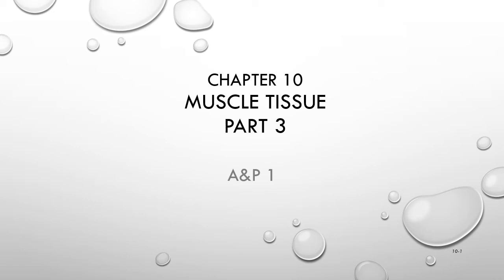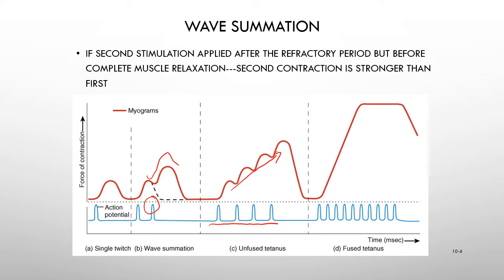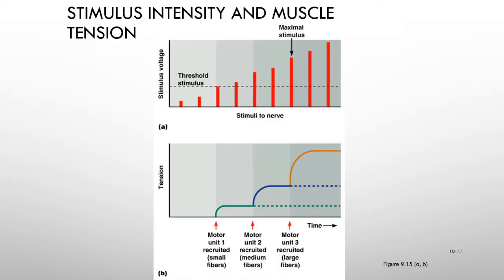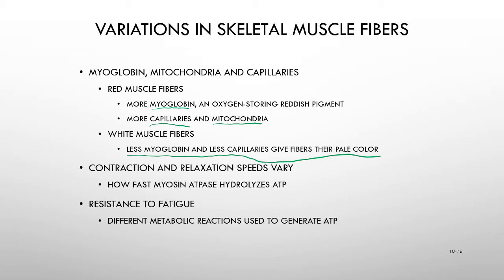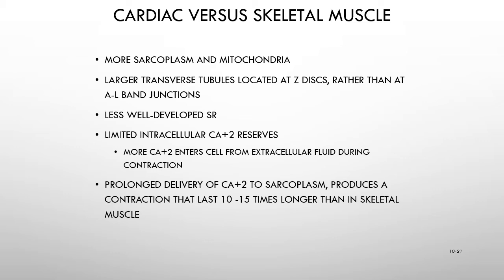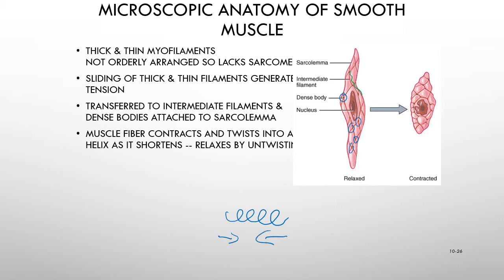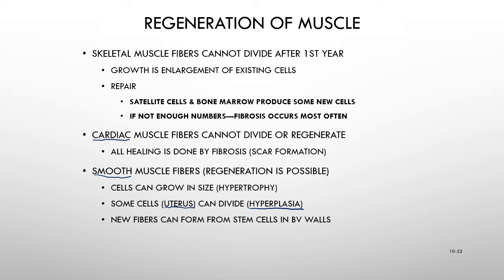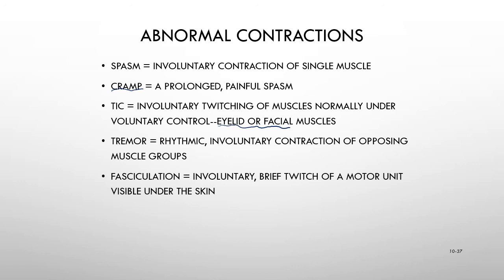A&P 1 Chapter 10 Muscle Part 3 YT